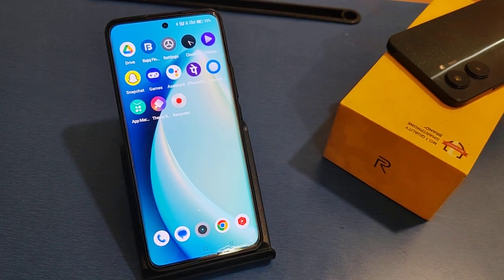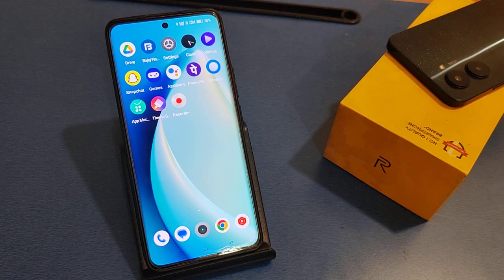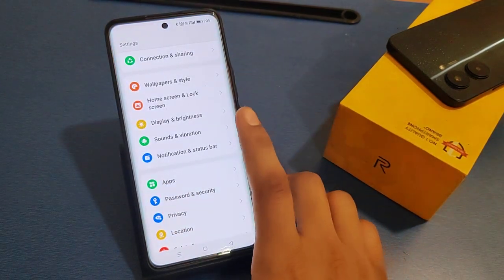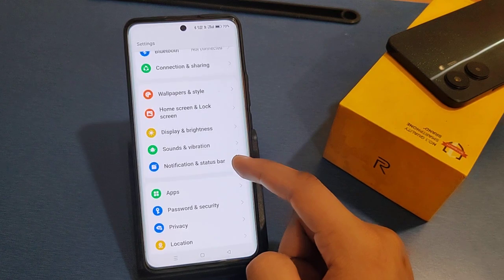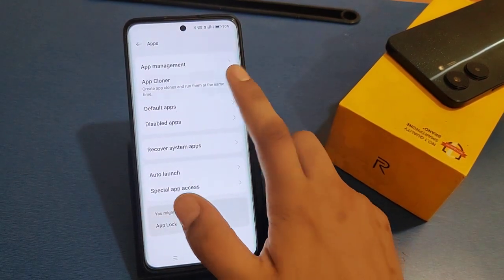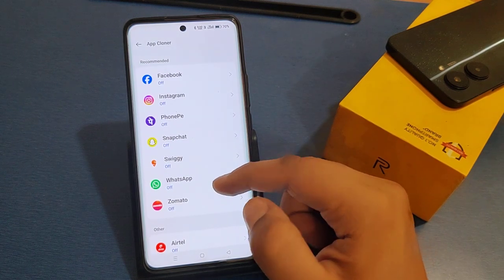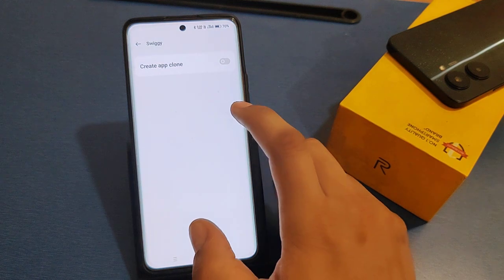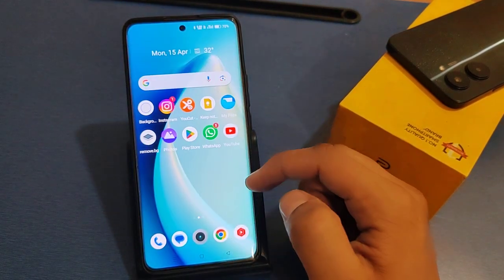How to Clone App in Realme P1 5G,How to Update clone apps Realme P1 Pro 5G